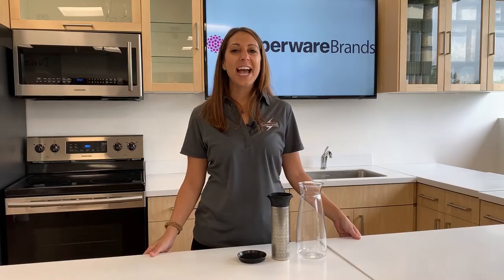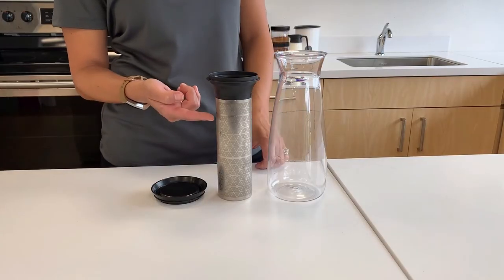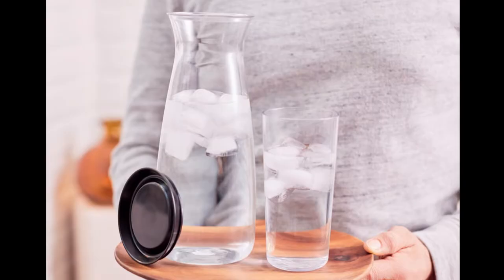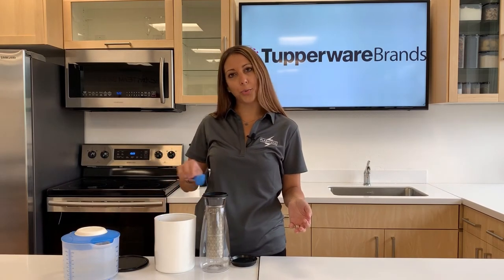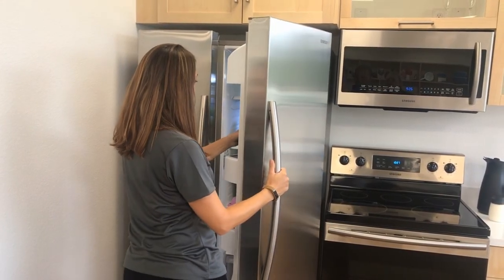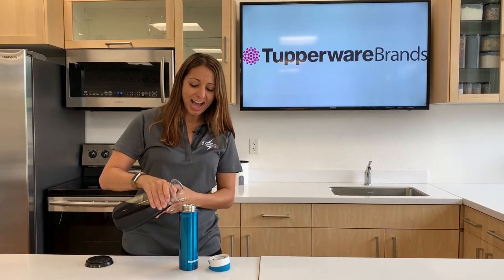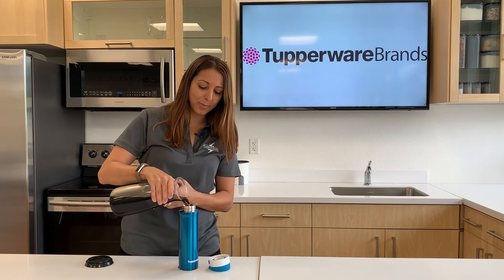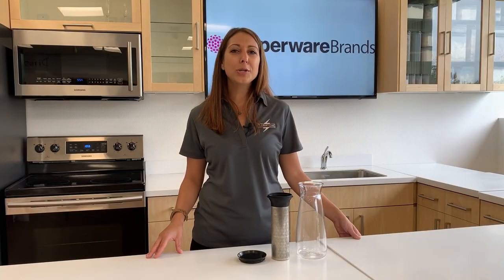Cold Brew Carafe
0:00 Intro
0:21 Features & Benefits